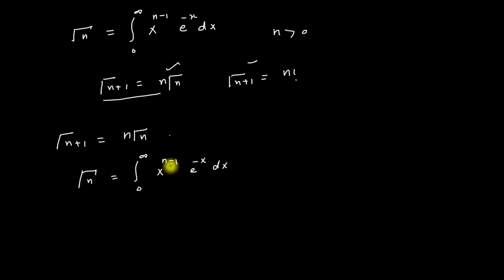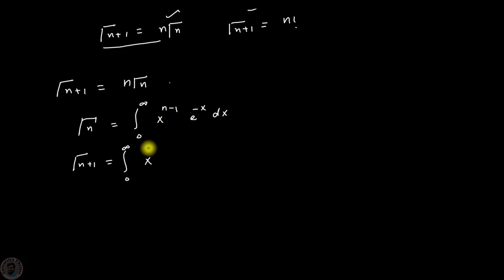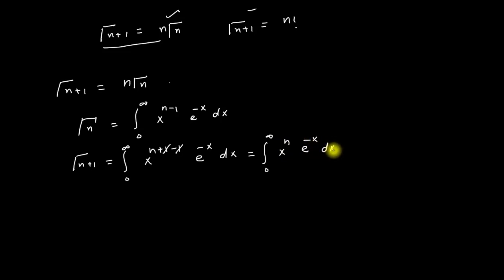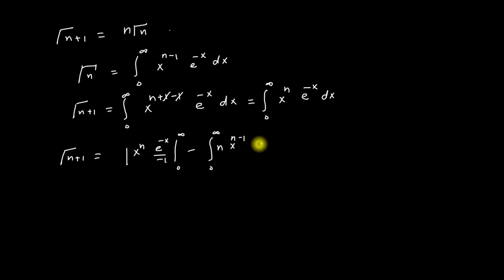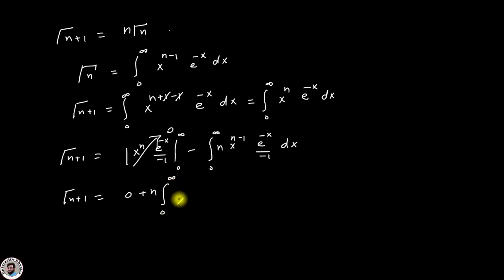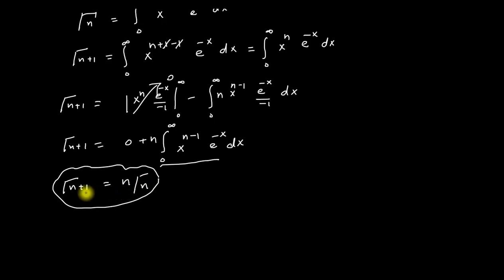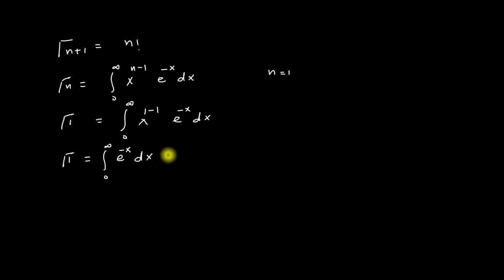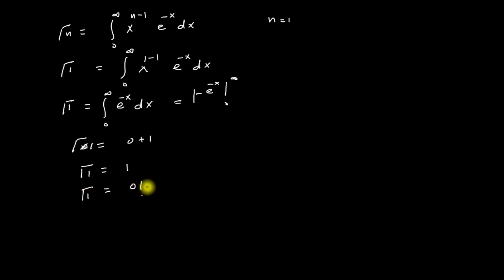Gamma Function | Properties of gamma function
In this lecture, gamma function and its properties have been introduced and derived. Explained by Dr. Nisar Ahmad.